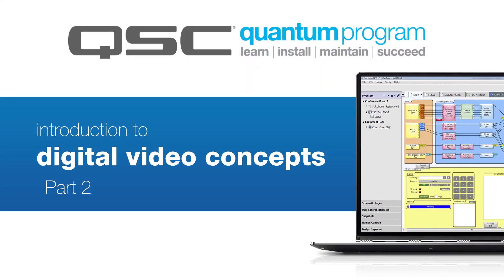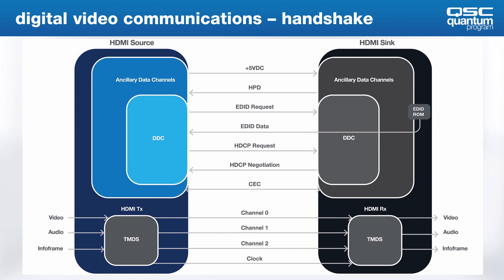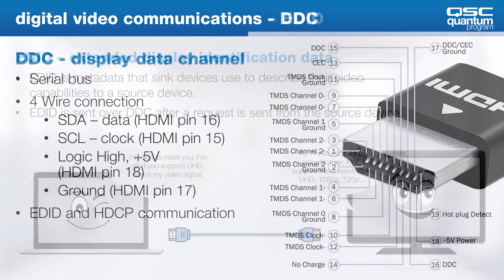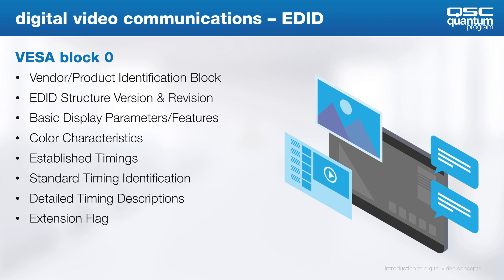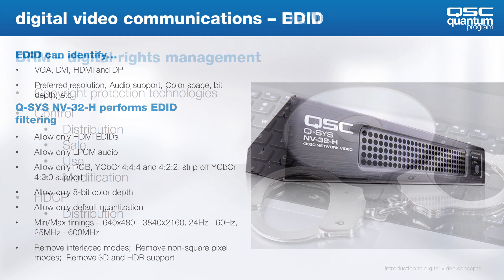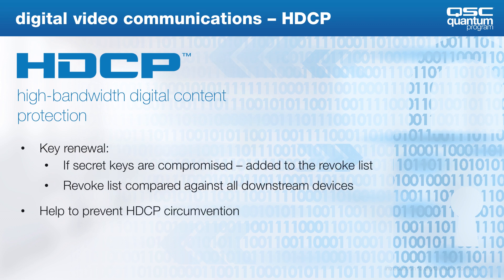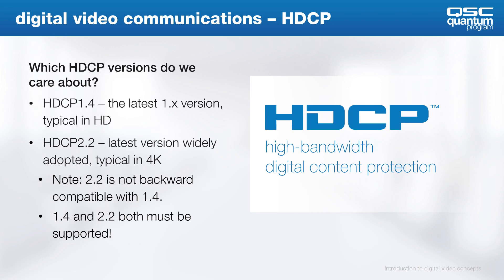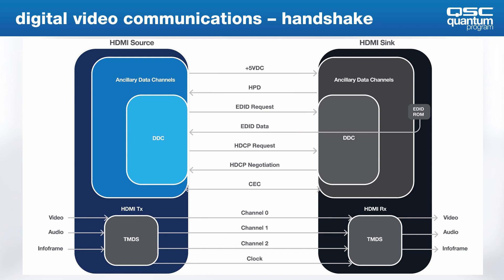Advanced Digital Video - Part 2 (QSC Quantum Program)